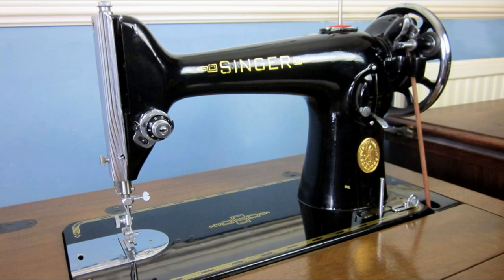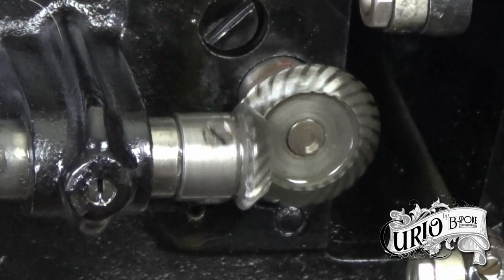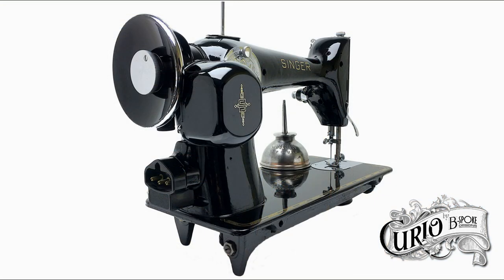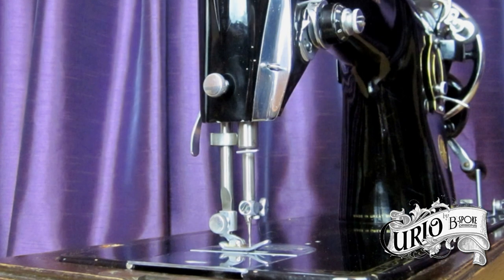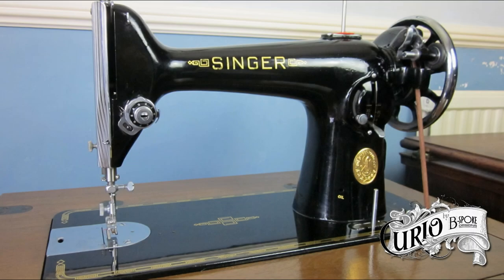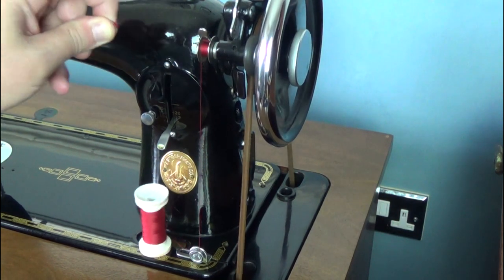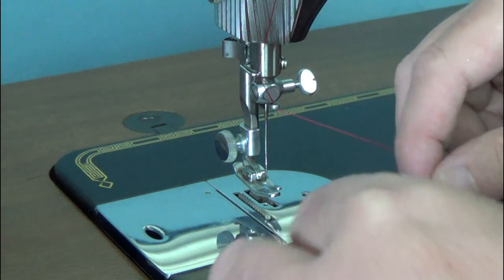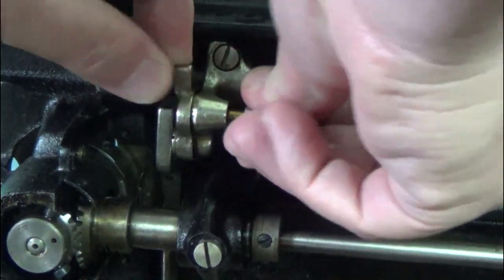Singer 201 The Best Sewing Machine Ever Made?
The Singer 201 was regarded as possibly the best straight stitch sewing machine of all time. The quality of the singer engineering on this model with its full rotary hook system and close mesh gear drive, saw it often referred to as the Rolls Royce of sewing machines. No other domestic machine before or since has equaled the quality of its stitch..  In this video I show you how to thread up and operate this vintage sewing machine.